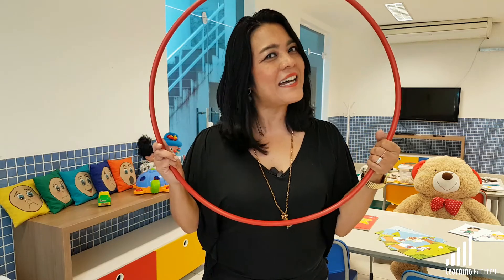5 Tips for Creating a Circle Time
Watch Aline Kaneco talking about circle time and leave your contributions down below.